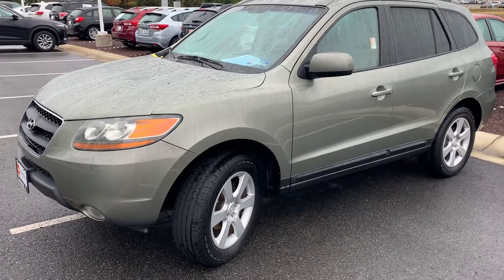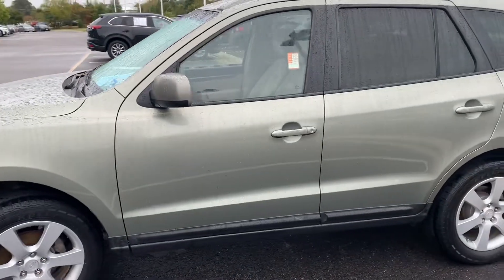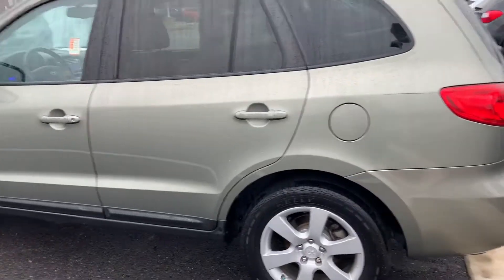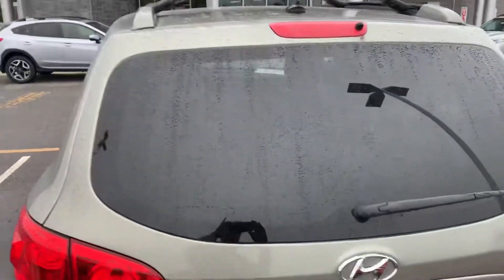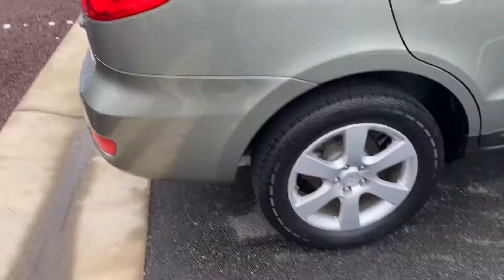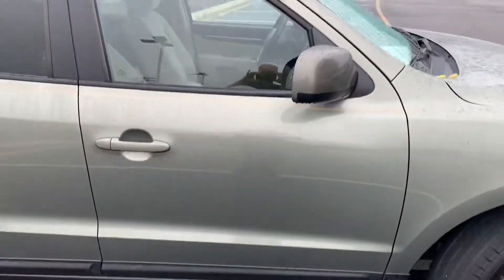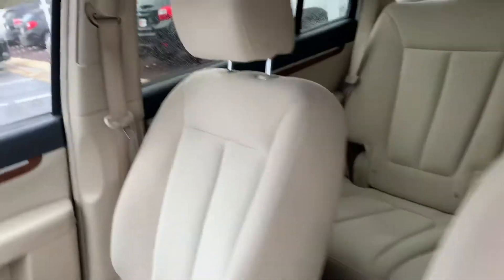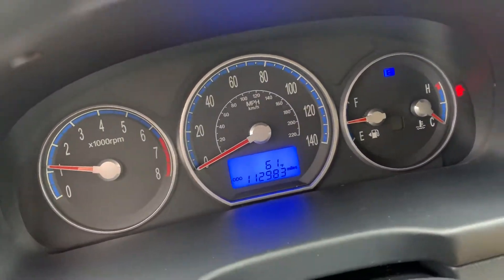2009 Hyundai Santa Fe at Colonial Subaru